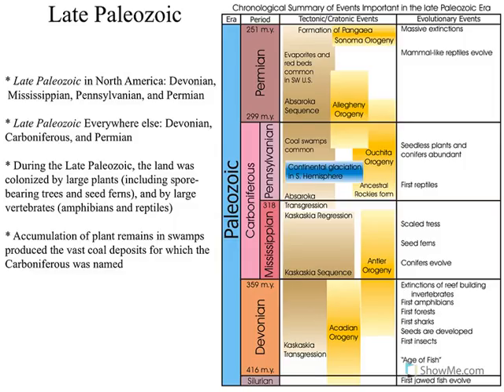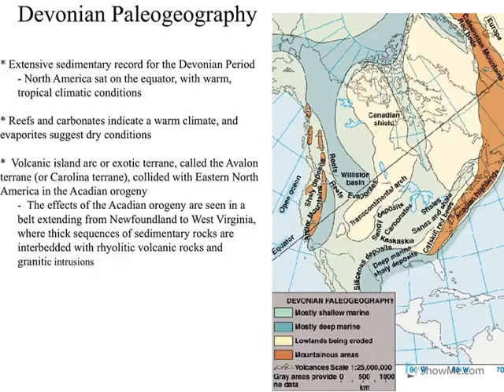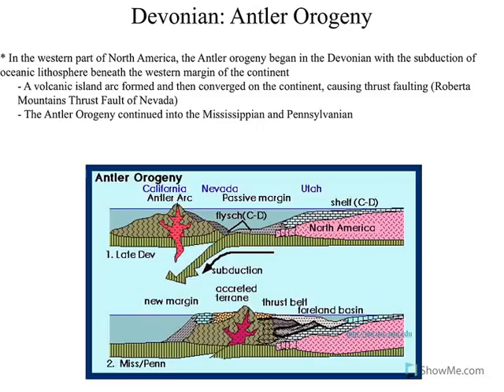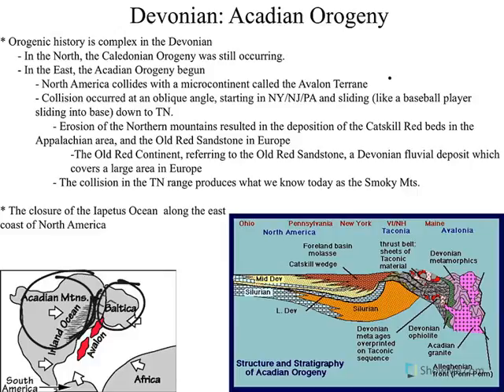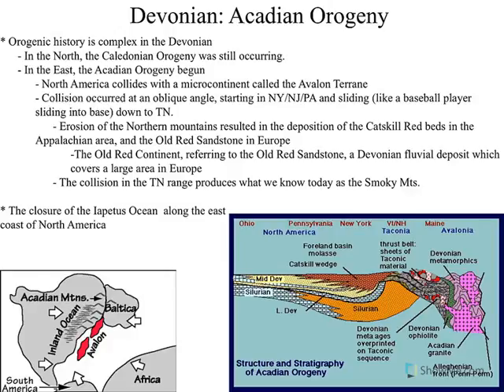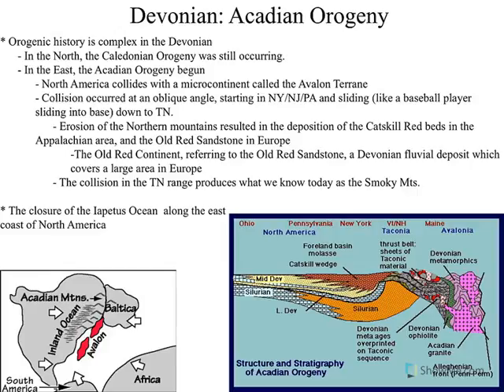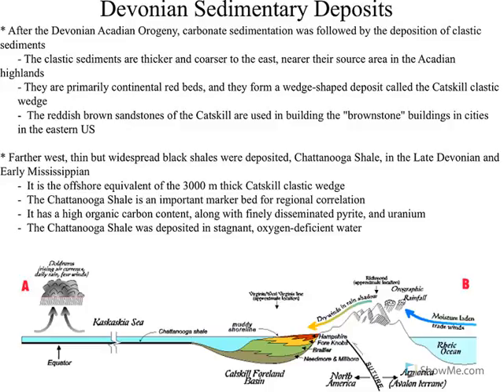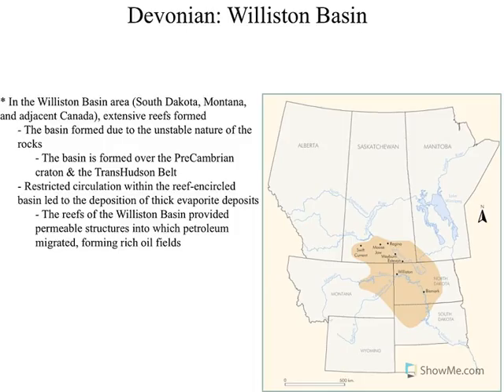Historical Geology: Devonian Geology